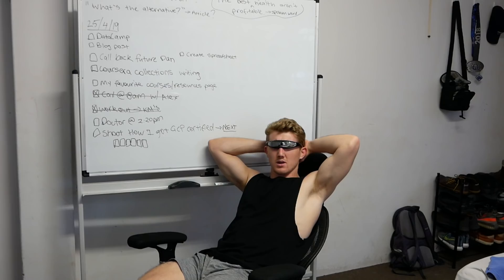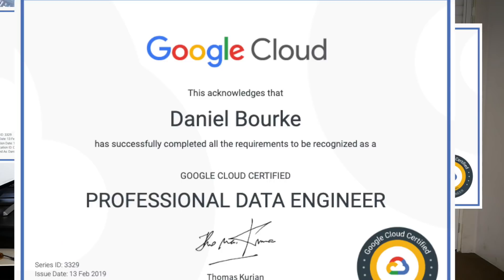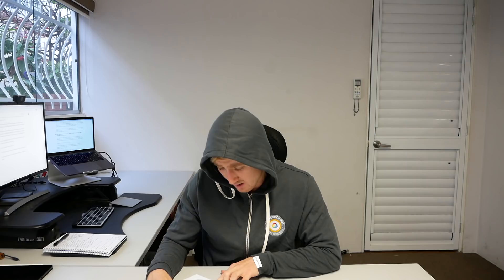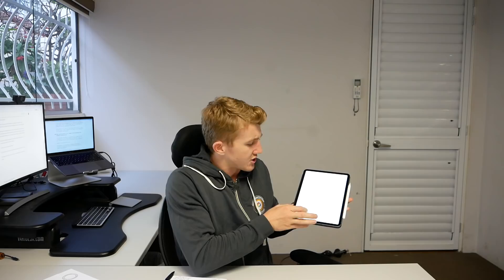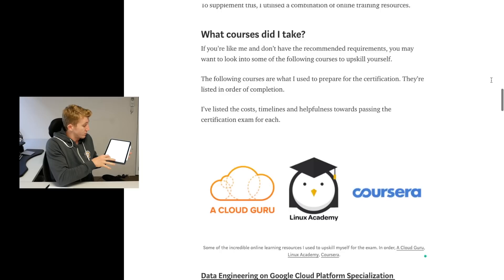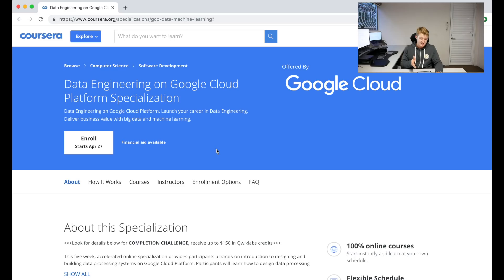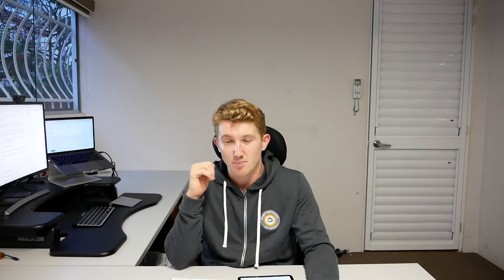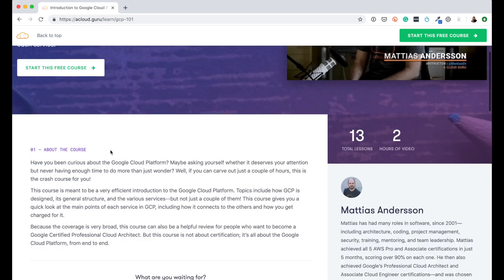How I got Google Cloud Professional Data Engineer Certified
I've been upskilling myself on engineering data services on Google Cloud. I didn't meet the prerequisites for the Google Cloud Professional Data Engineer certification so I used online courses to get me there.

Do you need to do this certification to be a good data scientist/engineer or machine learning engineer? No.

A certificate is only one way of showing others your skillset. In my role as a machine learning engineer, we partner with businesses who like to put their projects in the hands of people who are professionals (as do we all).

In the meantime, here are the links I mentioned in the video.